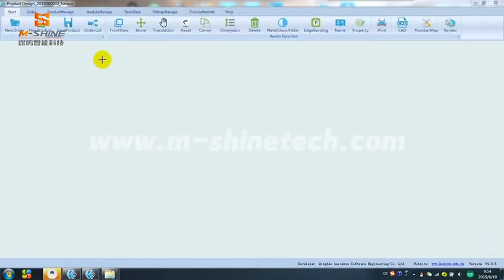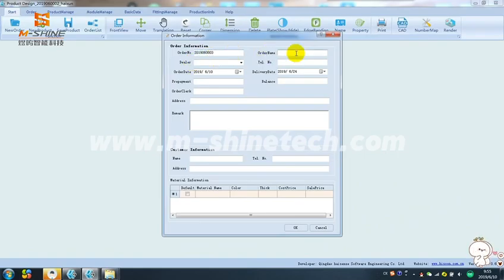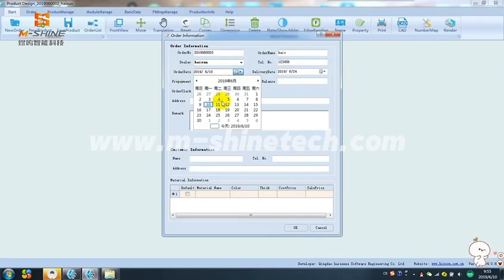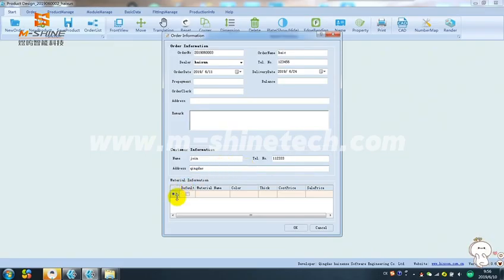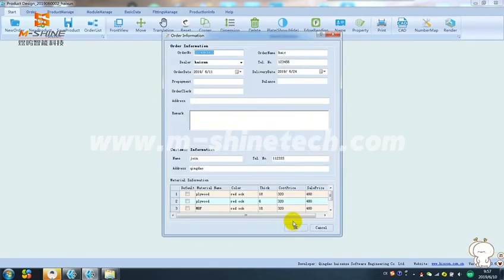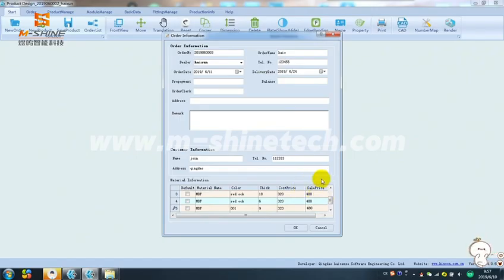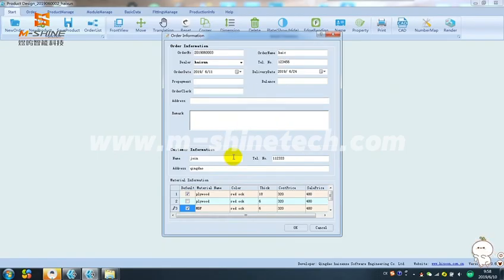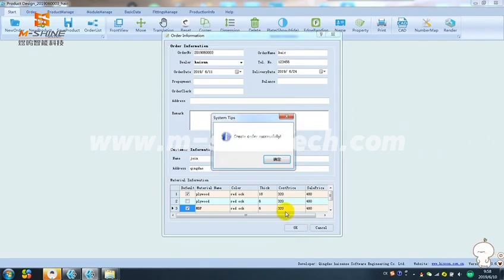Hai Xun Software for design panel furniture by M-shine Tech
Teach you how to use the software.